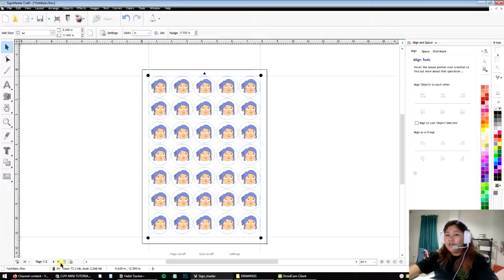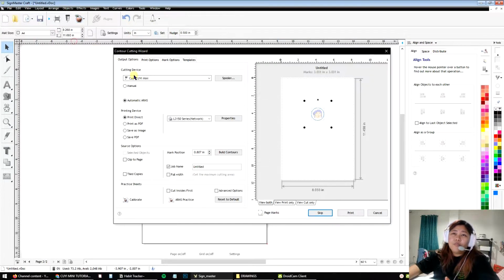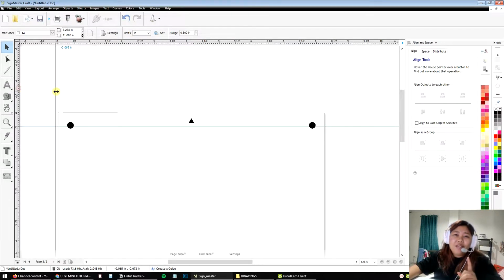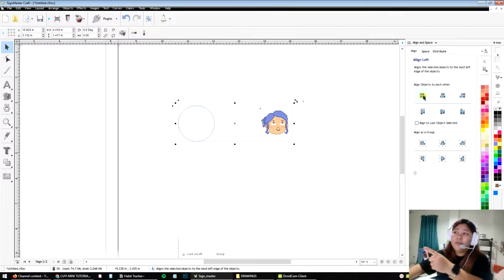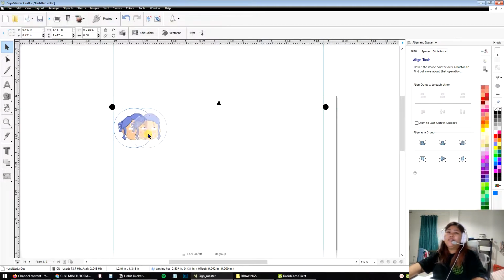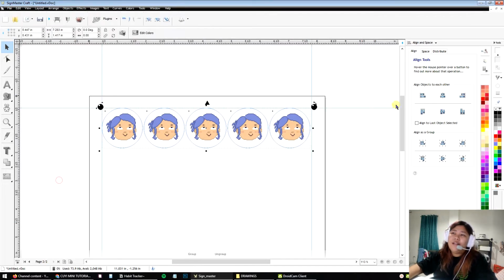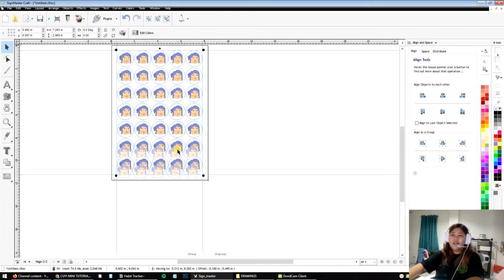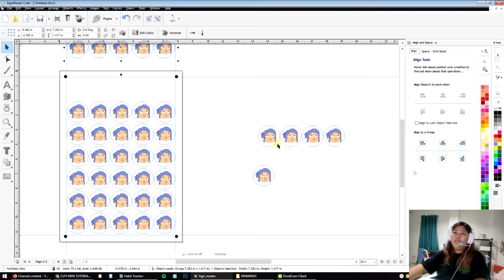CUYI MINI TUTORIAL | How to ALIGN & DISTRUBUTE for repetitive design or logos (Taglish)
Hi guys haha Quick video tutorial lang on how use the ALIGN & DISTRIBUTE TOOL SignMaster and CUYI MINI :)

Only on software - NO SAMPLE PRINTING SORRY hehe